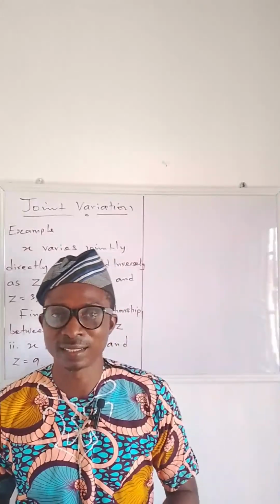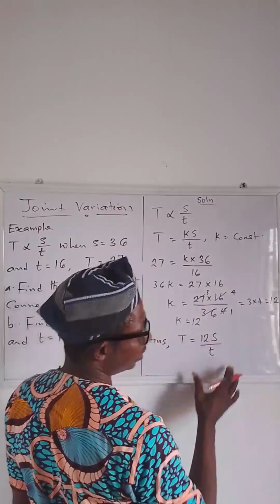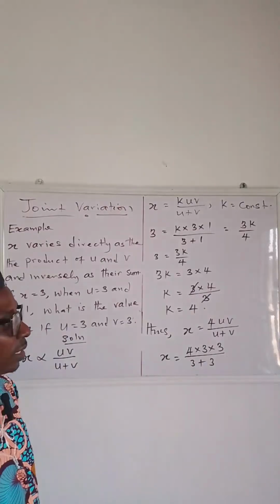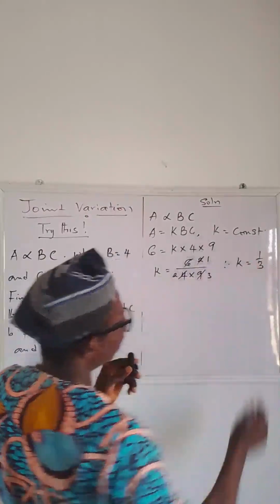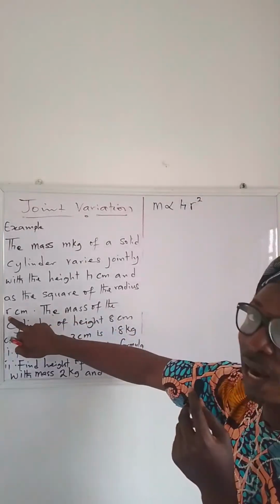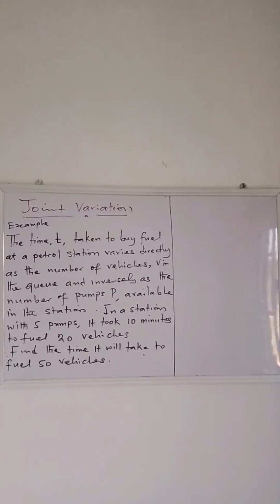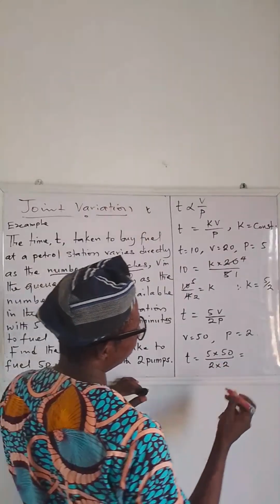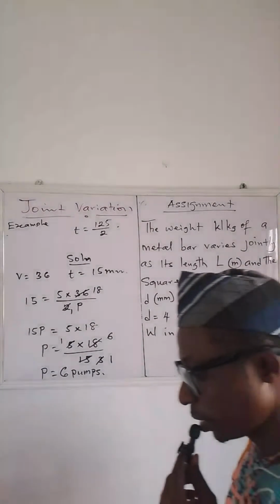Joint Variation | Algebra| GMats Holiday coaching